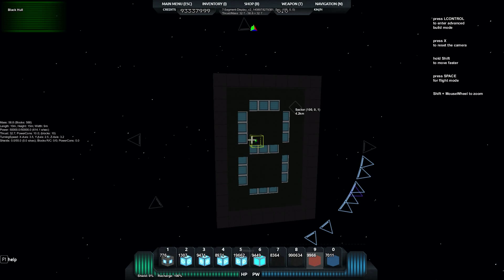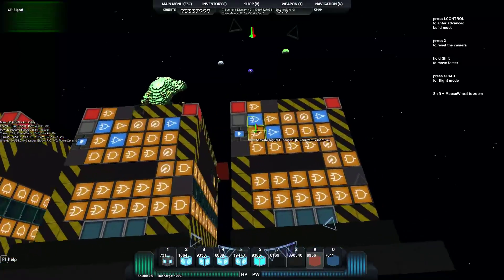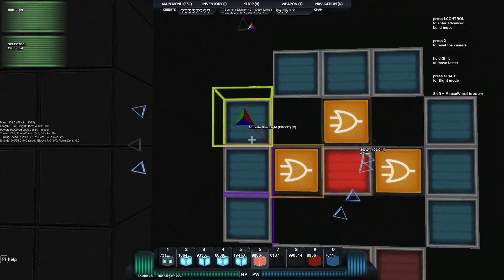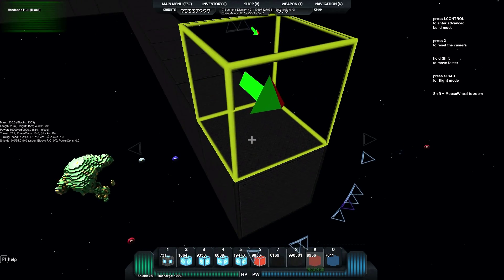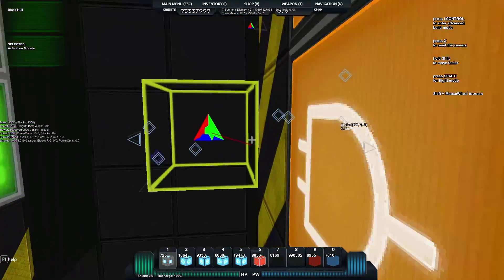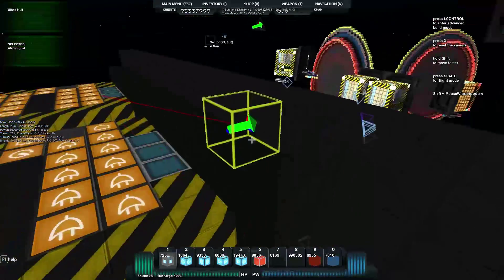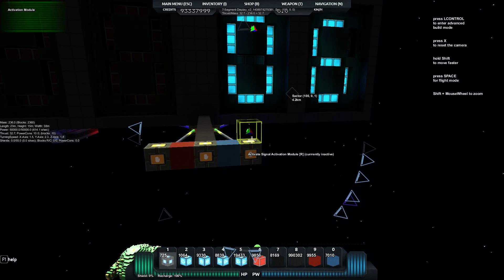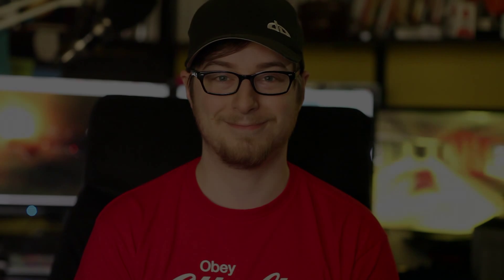Starmade Logic #17 - 2-Digit Team Scores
In this video we create our own team scoring system using our newly released 7-segment display component.

The 7-Segment Display is available in the community content section on the Starmade forums.